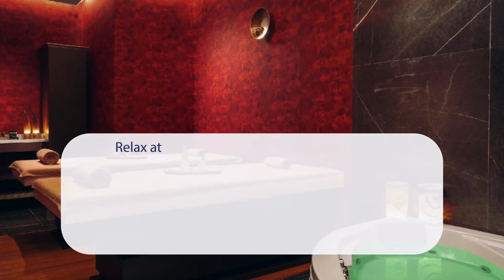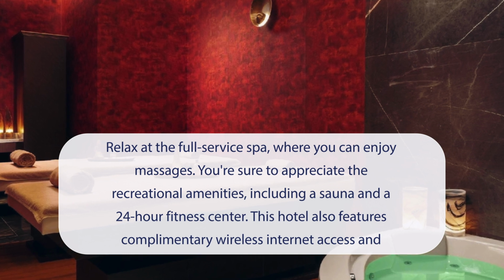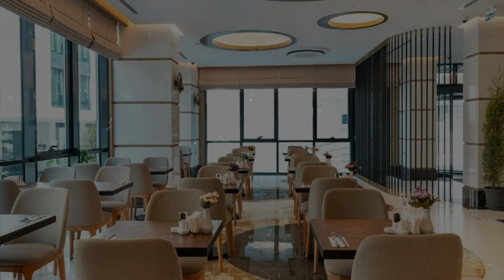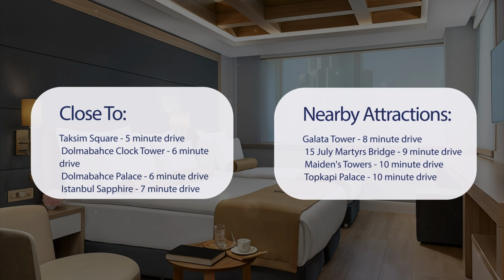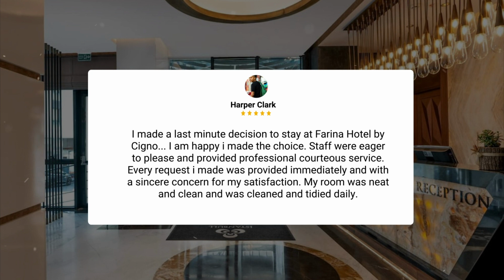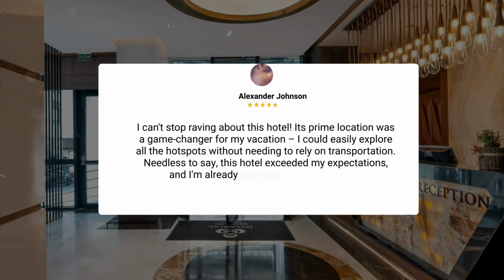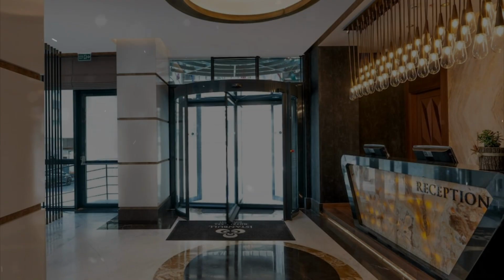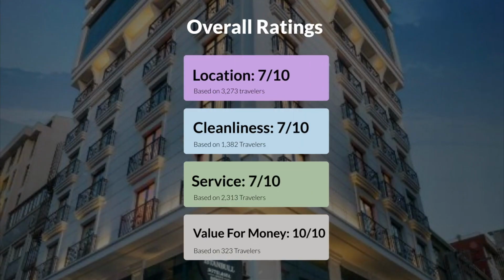Febor İstanbul Bomonti Hotel & Spa Istanbul Review - Should You Stay At This Hotel?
In this video, we reviewed the Febor İstanbul Bomonti Hotel & Spa Istanbul based on its price, quality, value for money, and more. We also gave it ratings based on the travel type and more.

Additionally, we'll provide you with insights into the nearby attractions and activities that you can enjoy during your stay at Febor İstanbul Bomonti Hotel & Spa Istanbul. Whether it's exploring the local culture, sightseeing, or shopping, we've got you covered.